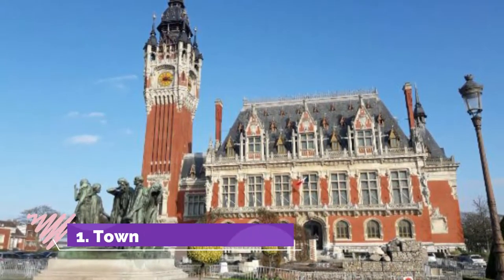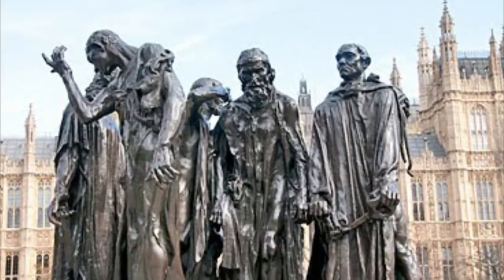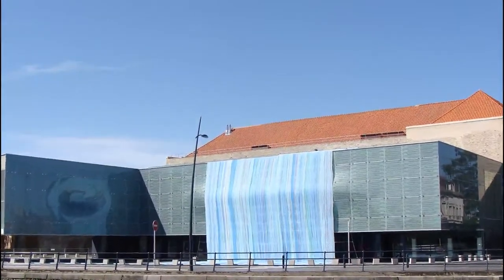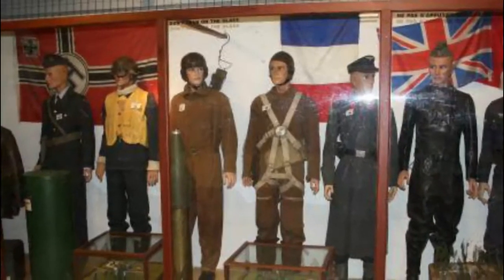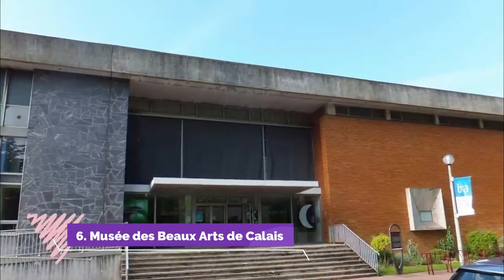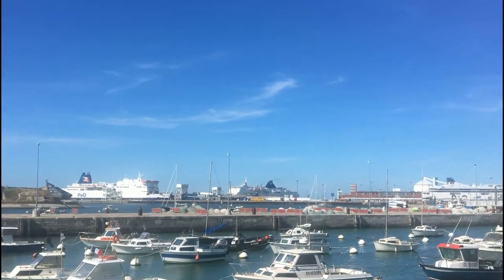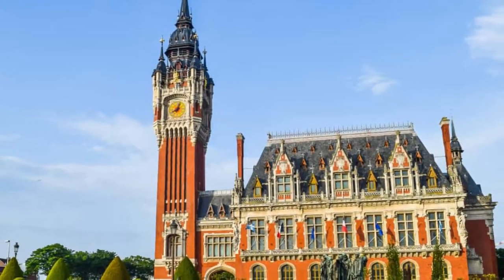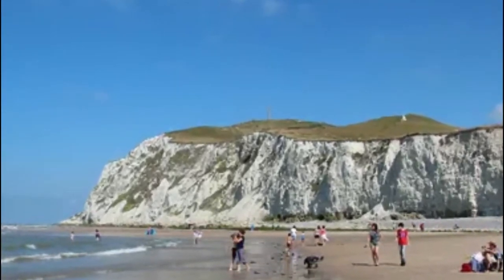Top 10 Best Tourist Places to Visit in Calais | France - English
Calais is one of the biggest tourist attractions in France having many best places in Calais. Calais is a commune in the Pas-de-Calais department, of which it is a subprefecture. Although Calais is by far the largest city in Pas-de-Calais, the department's prefecture is its third-largest city of Arras. The population of the city proper is 73,911; that of the urban area is 128,931. So to help you figure out the places you need to try, we've gathered up a bucket list of the best Places in Calais that you won't regret going to.

There are many beautiful places in Calais. France has some of the best places in Calais. We collected data on the top 10 places to visit in Calais. There are many famous places in Calais and some of them are beautiful places in Calais. People from all over France love these Calais beautiful places which are also Calais famous places. In this video, we will show you the beautiful places to visit in Calais.